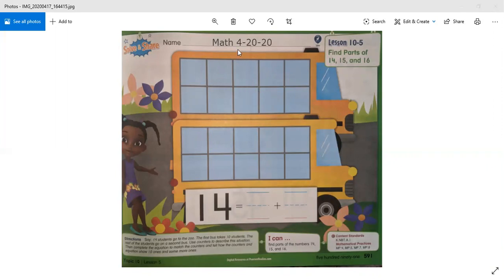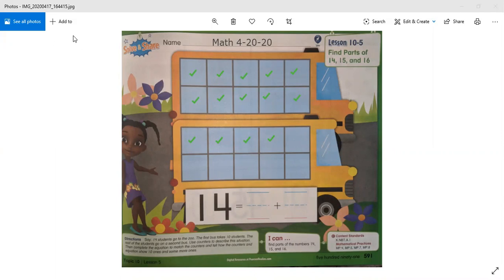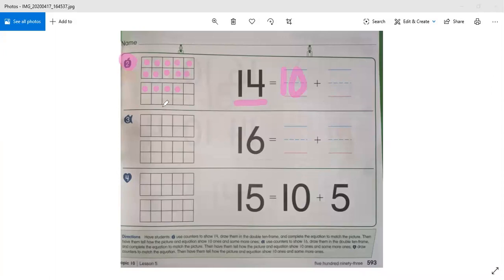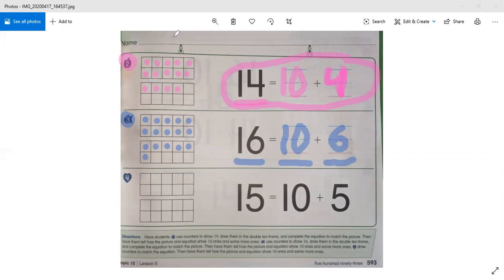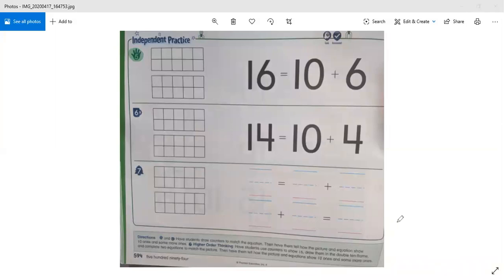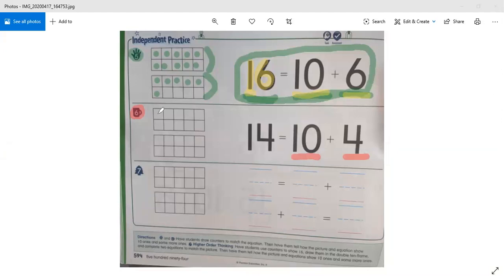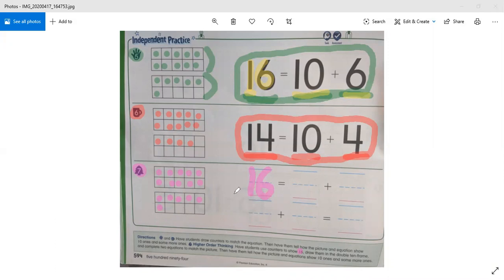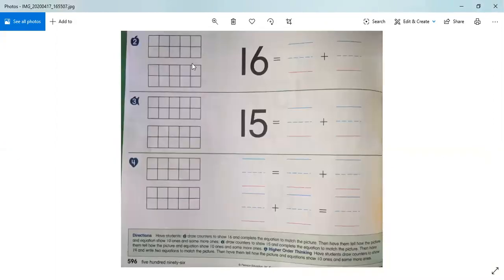Math Lesson 16 | Making 14, 15, 16